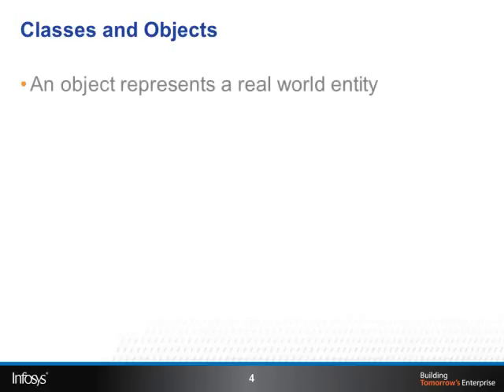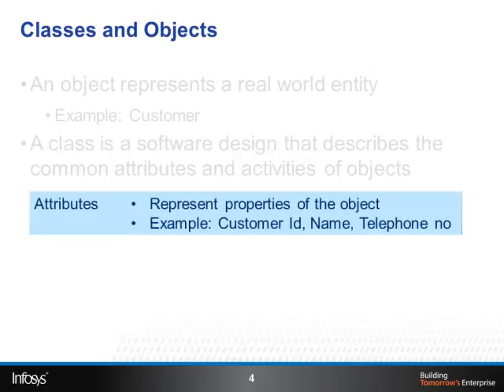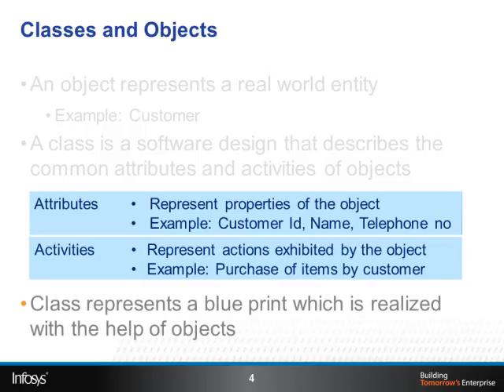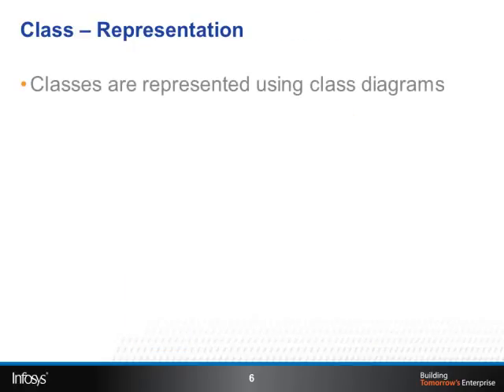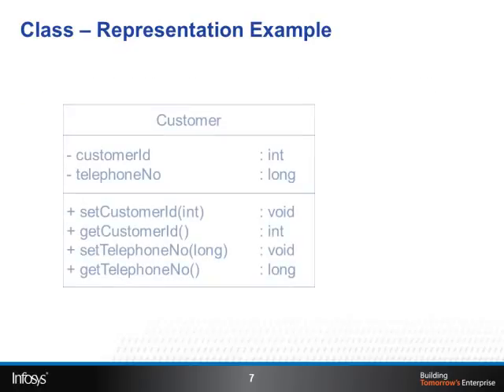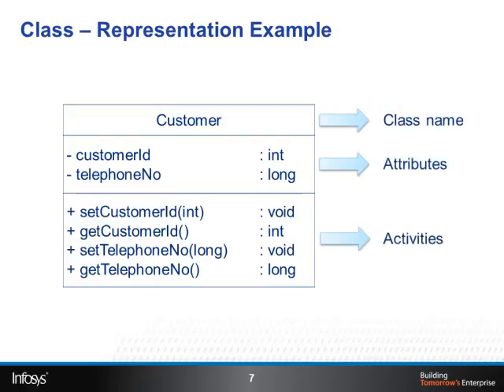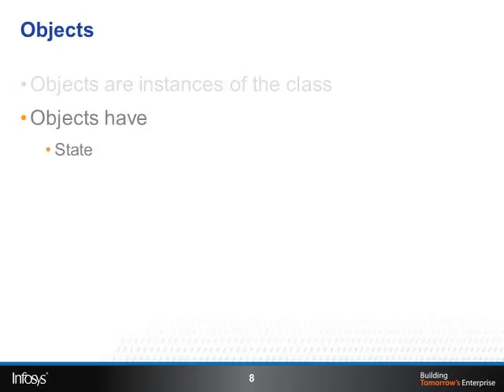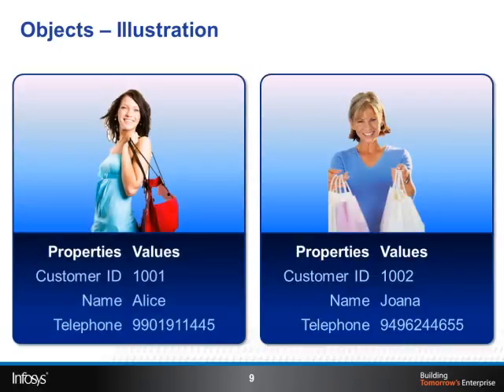Classes and Objects Java tutorials